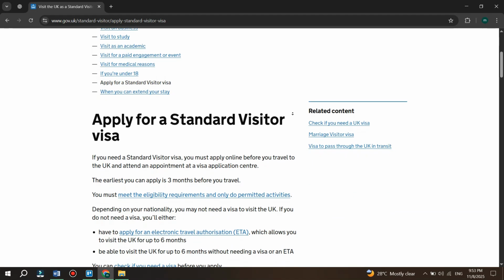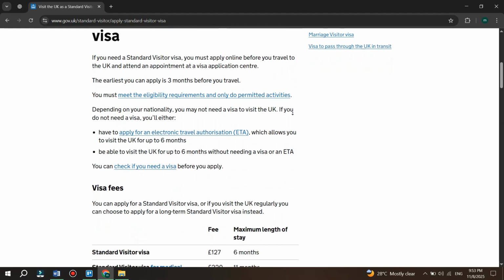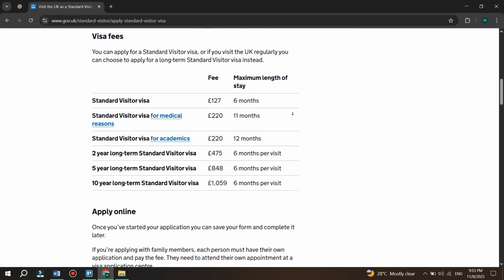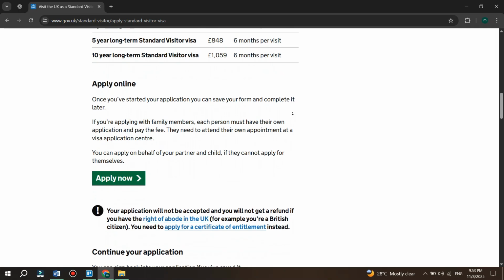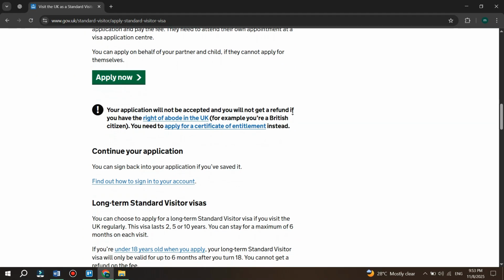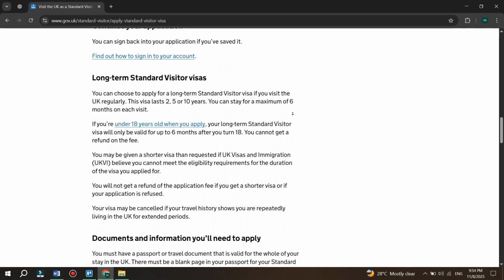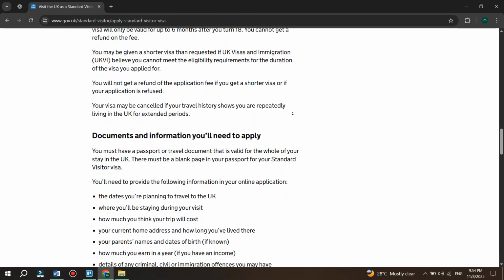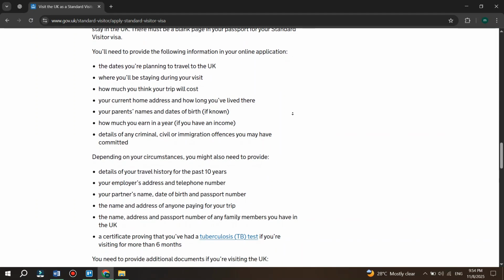How To Apply For UK Visa From Canada (2025)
In this tutorial I will show you how to apply for uk tourist visa from canada, as well as how to apply for uk visitor visa from canada.